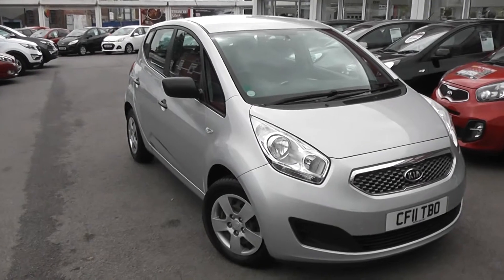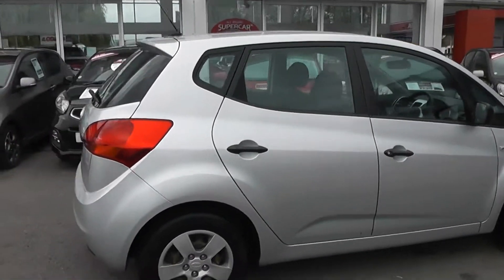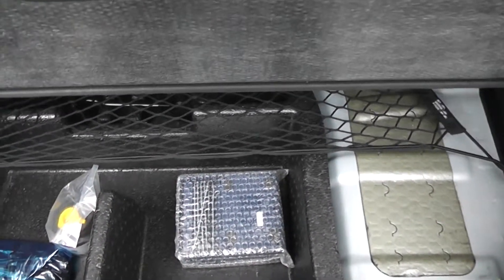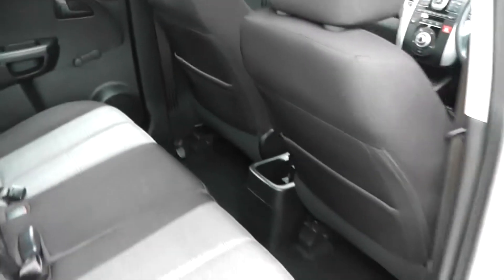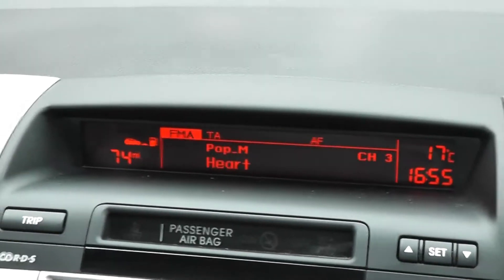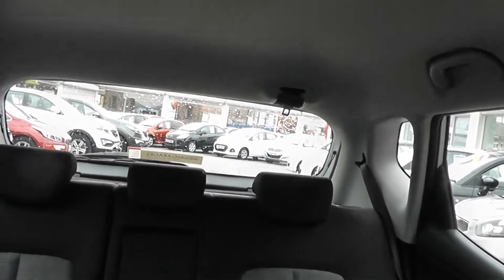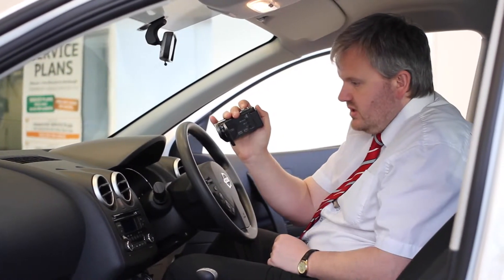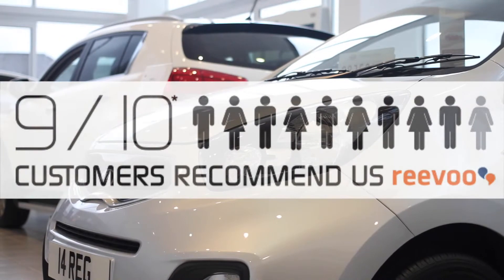Wessex Garages | Used 2011 Kia Venga 1 on Feeder Road in Bristol | CF11TBO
Features of this 2011 Kia Venga 1.4 1 5dr from Wessex Garages, Feeder Road, include USB and auxiliary socket, Radio/CD + MP3,  Body colour bumpers, Isofix child seat attachment, remote central locking, AC, large boot, front electric windows on front and more.